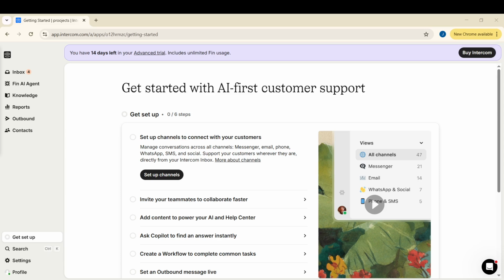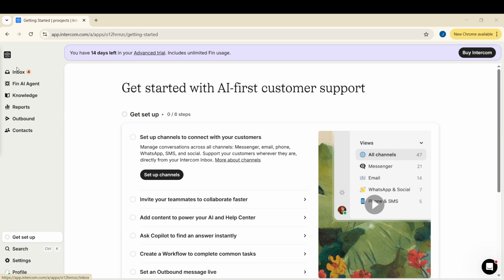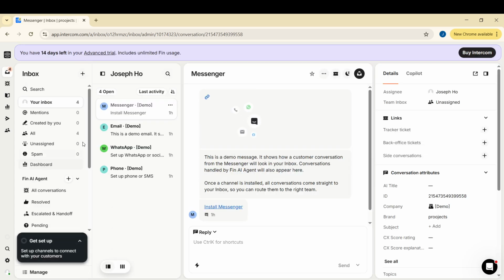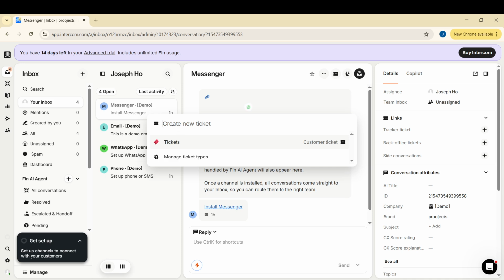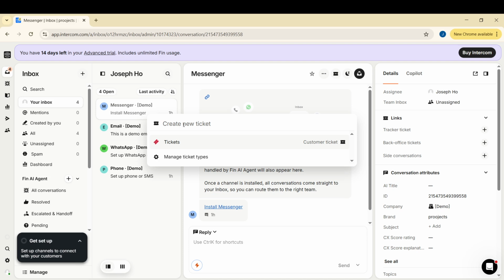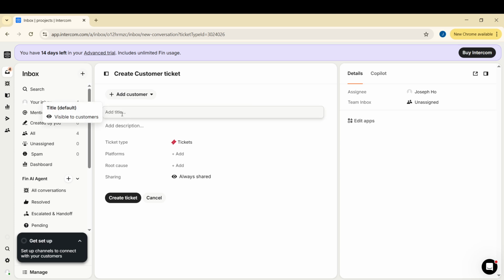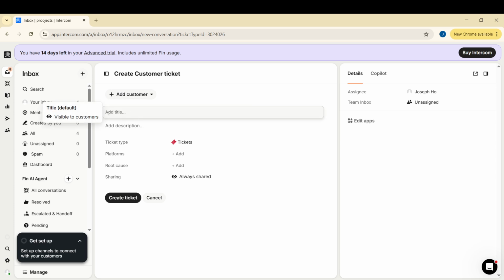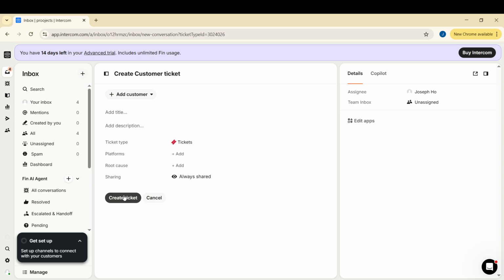How To Create Ticket Intercom [2026 Guide]